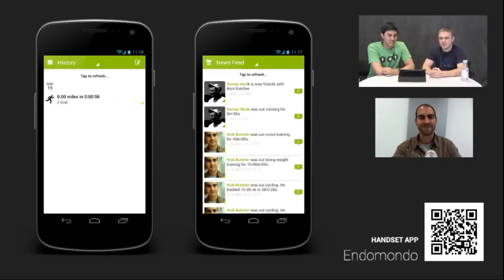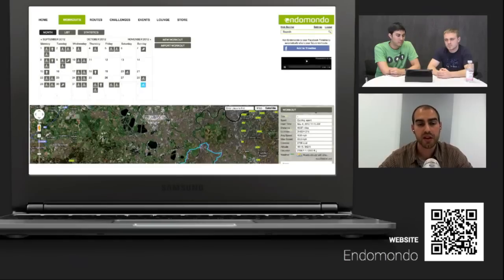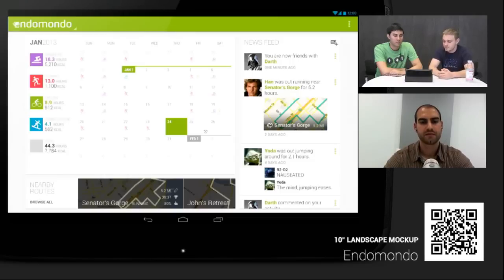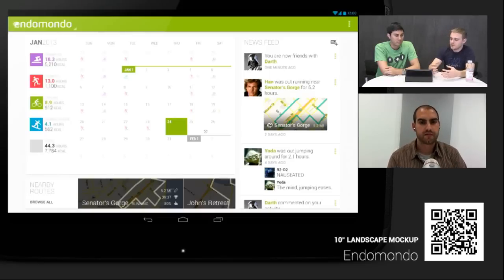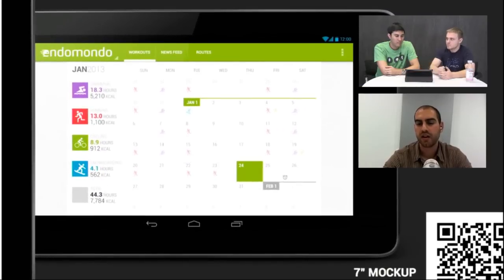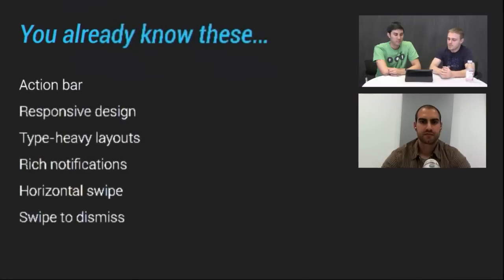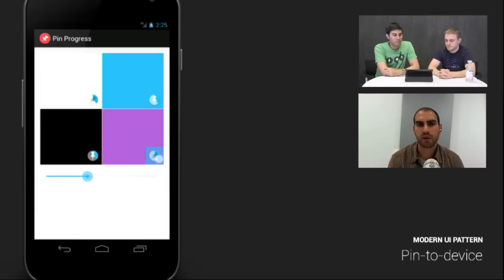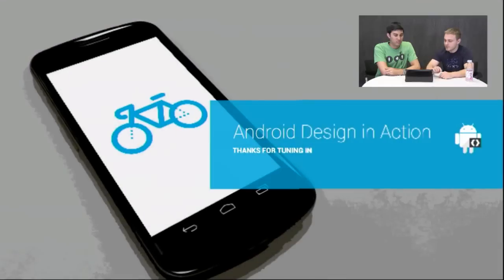Android Design in Action: Fitness Apps and Modern UIs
Join Nick Butcher, Adam Koch and Roman Nurik as they discuss various elements of Android Design. In this week's episode, we'll look at tablet mockups for fitness tracking app Endomondo (0:50) and share some thoughts on UI patterns for creating "Modern Android UIs" (22:14).